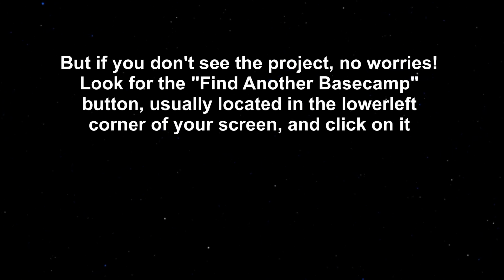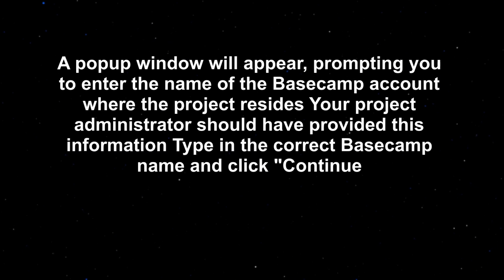How to Join a Project In Basecamp - KevinHowTo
How to Join a Project In Basecamp: A step-by-step guide on how to join an existing project in Basecamp, allowing team members to quickly access relevant information, tasks, and discussions for seamless collaboration.

00:00 Intro
00:07 Log in to Basecamp
00:17 Access Project From Homepage
00:25 Find Another Basecamp Button
00:31 Enter Basecamp Account Name
00:39 Join Project
00:45 Project Access Granted